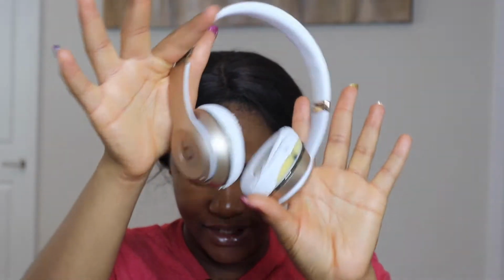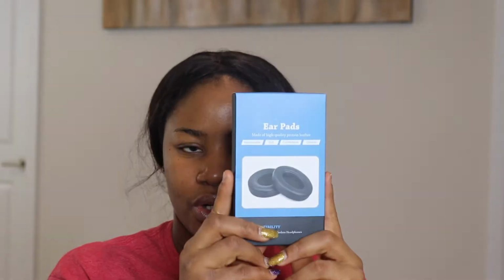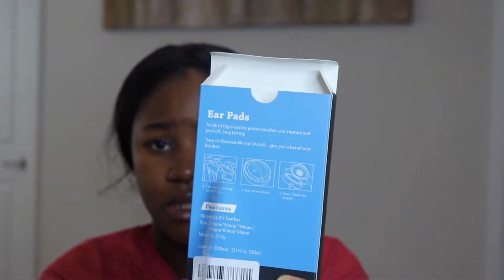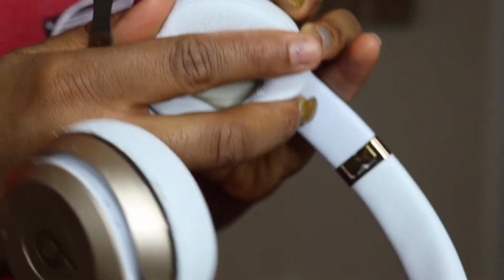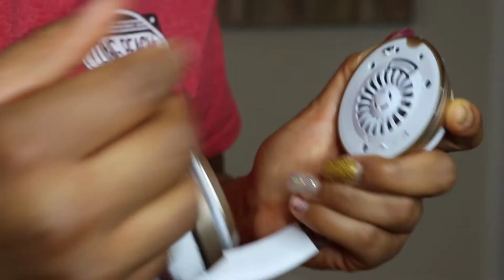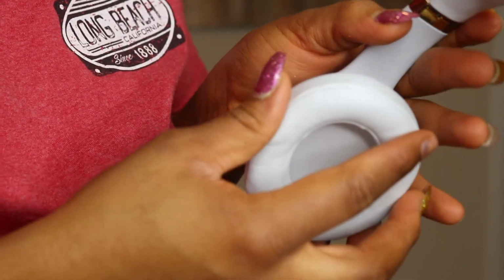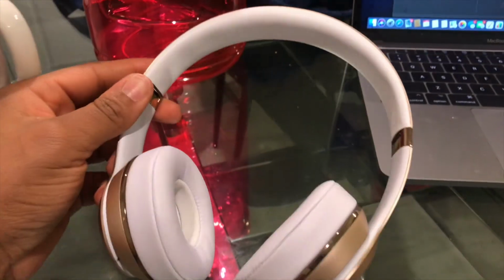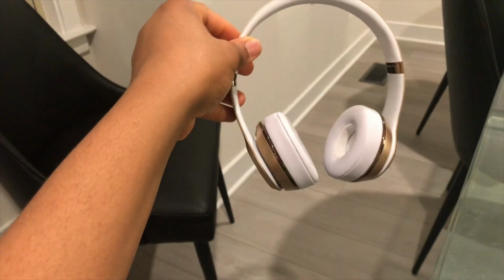REPLACEABLE EAR PAD REVIEW|HOW TO CHANGE YOUR EAR PADS FOR YOUR HEADSET|APPLE BEAT SOLO3 HEADSET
Hey guys, welcome back. This video is a review on replaceable ear pads for you headset. I hope you enjoy.

DIRECT LINK FOR THE EAR PADS;

BUSINESS ACCOUNTS

PERSONAL ACCOUNTS.

~ Twitter: Amanda Eze Illinois jAmandaEze7

Film camera: Canon 80D
Microphone: Boya mic
Editing app: iMovie